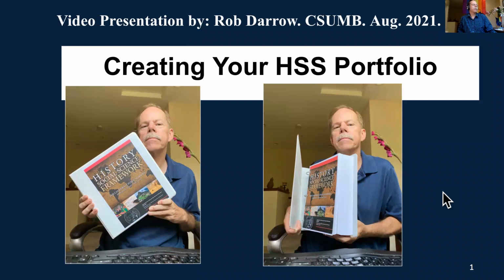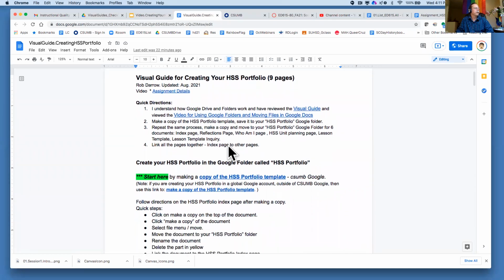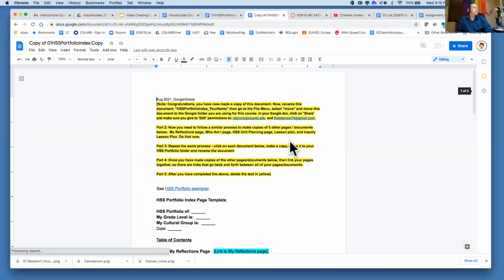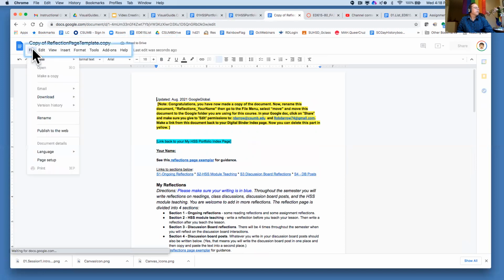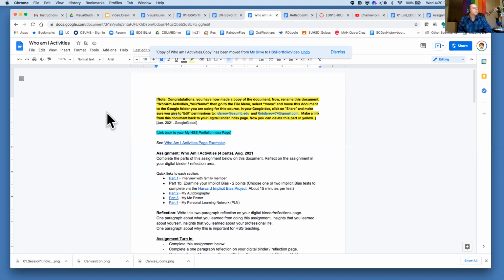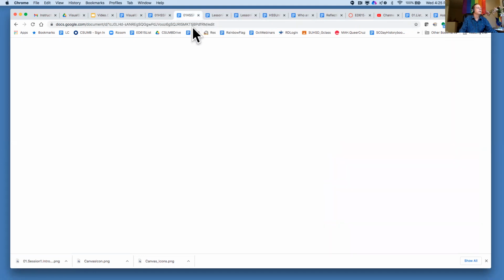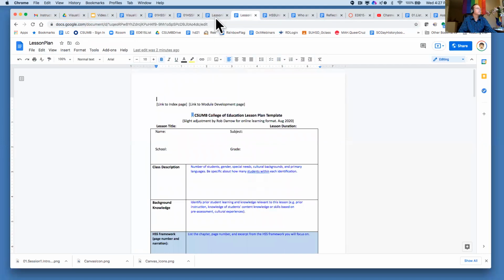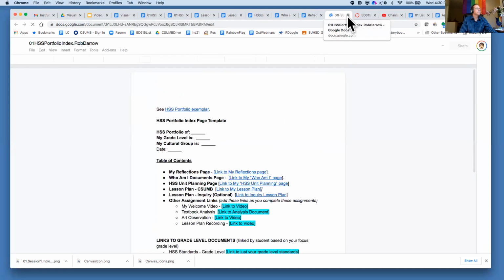Creating Your HSS Portfolio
CSUMB. How to create your HSS Portfolio